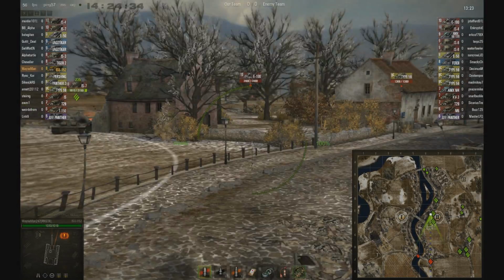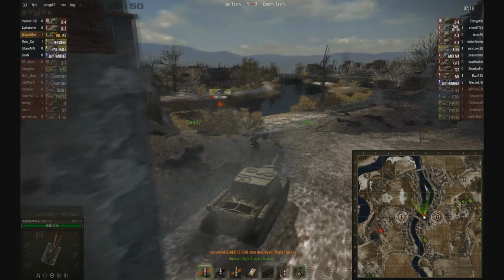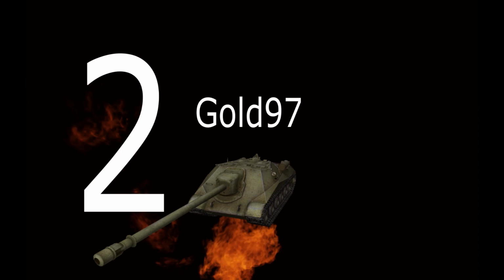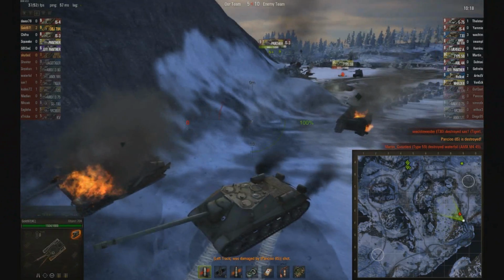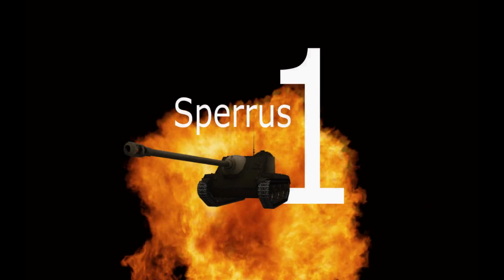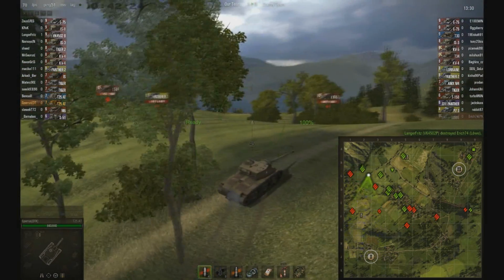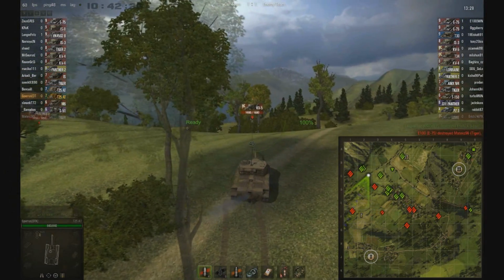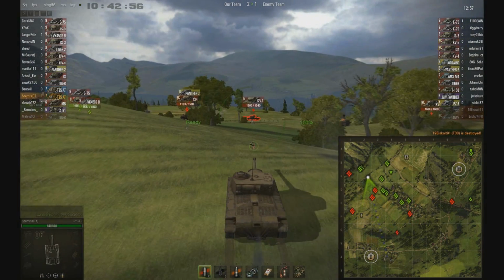WoT Tips - Tank Destroyer Replay Contest Results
Results of the Tank Destroyer replay contest